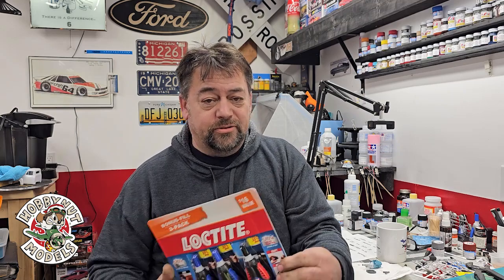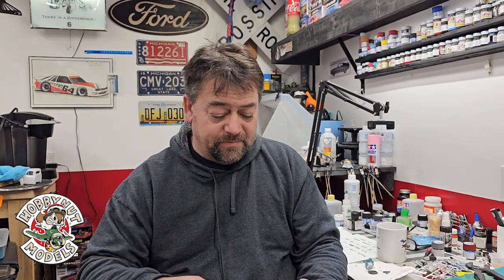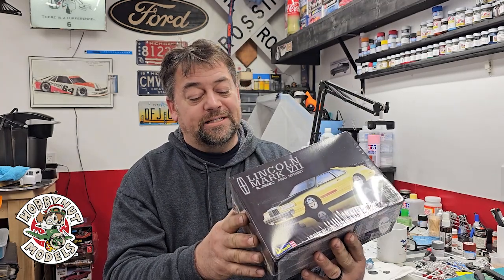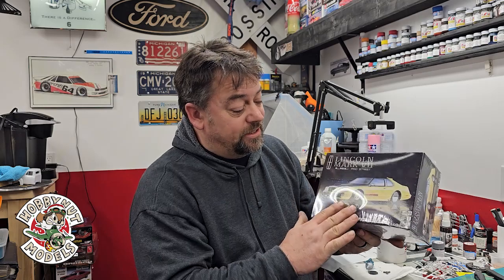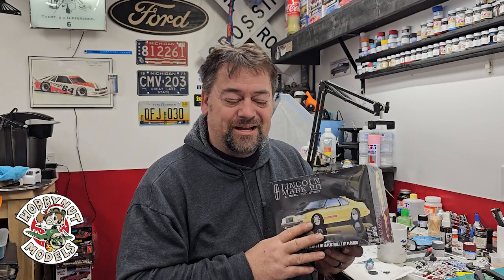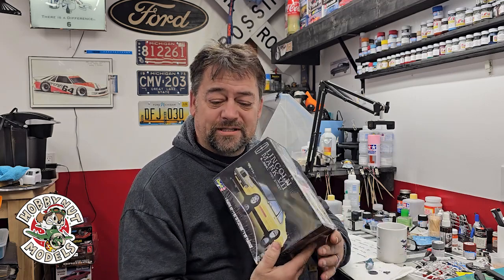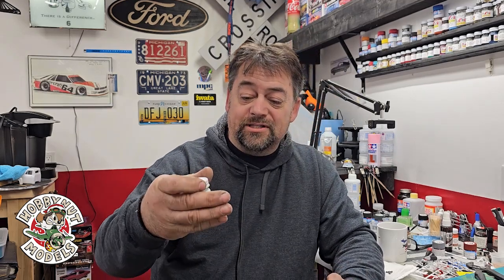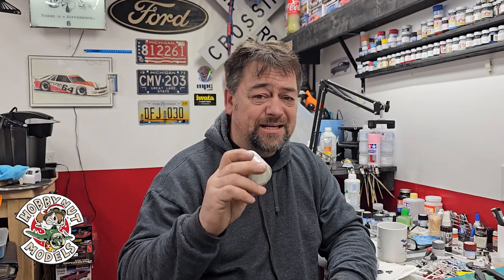SHOP ADDS FROM HOBBY NUT MODELS AND MAIL CALL!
few items from Hobby Nut Models along with a mail call..